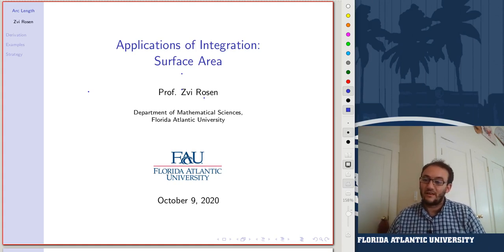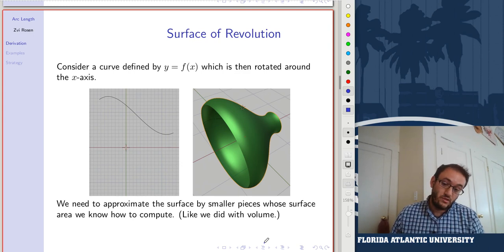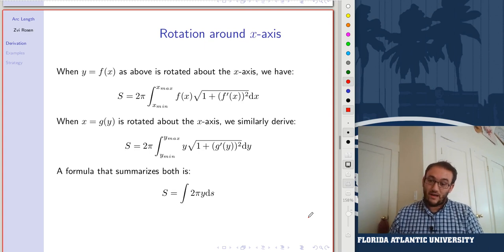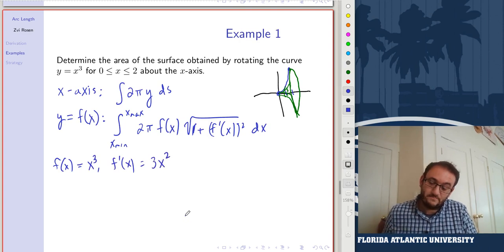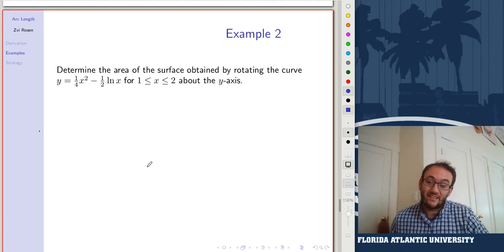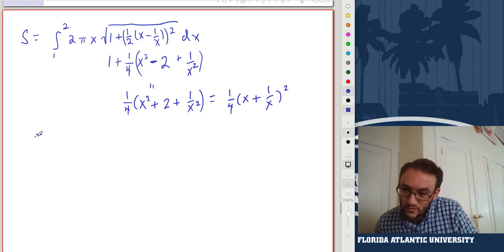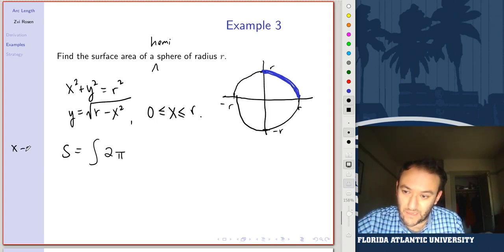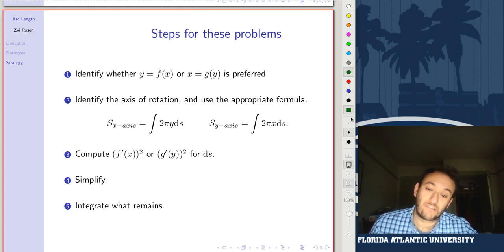Area of surfaces of Revolution (8.2)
We will derive the formulas for area of solids of revolution, and then compute a few explicit examples.